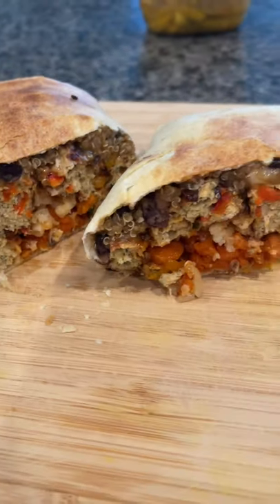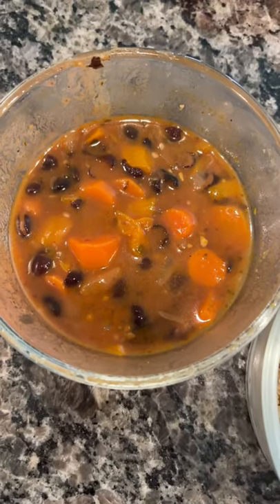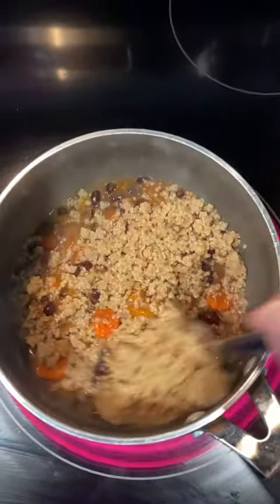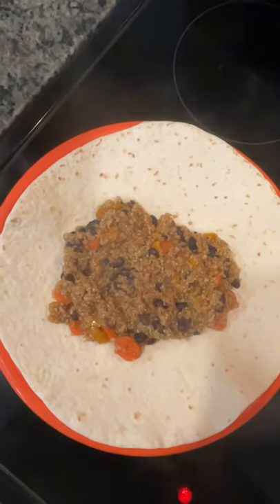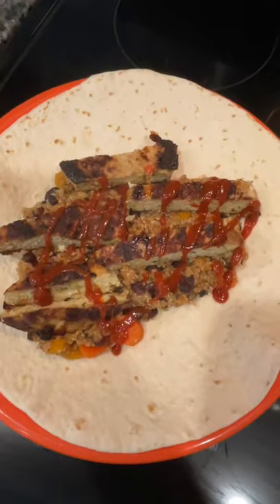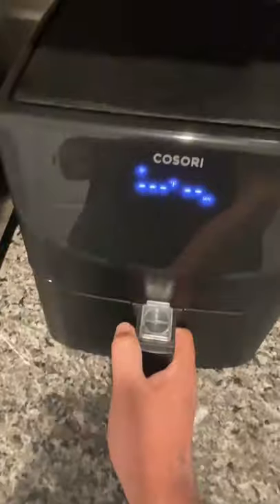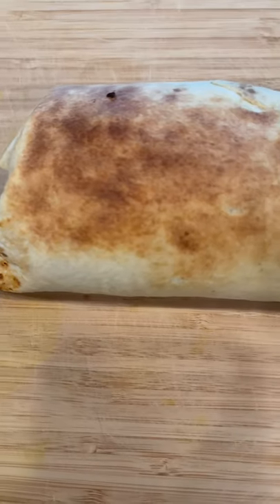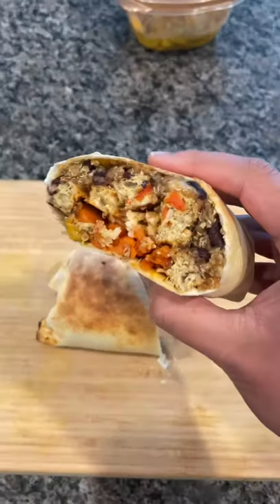Easy Air Fryer Burrito